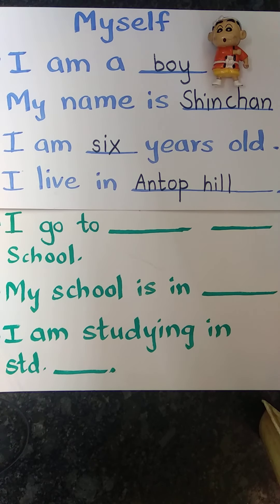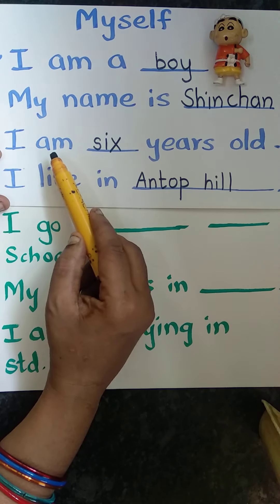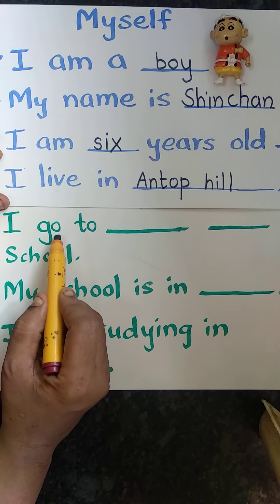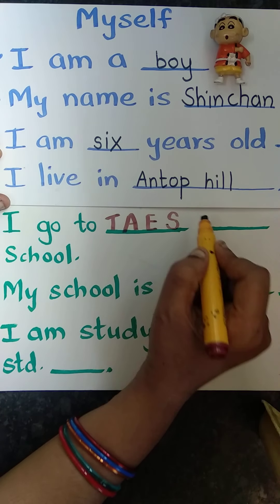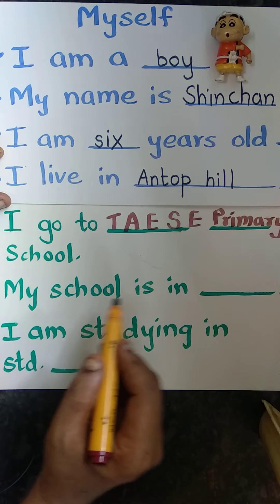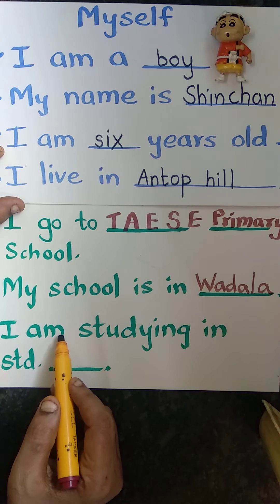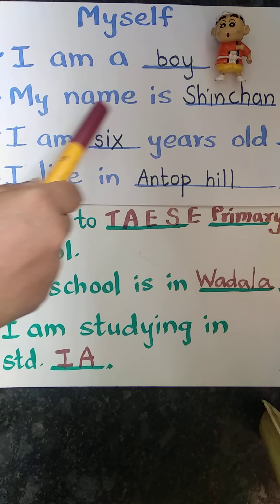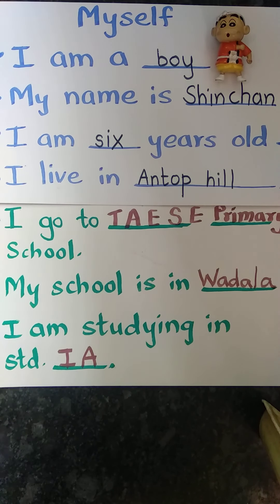Writing myself part 2 for std I